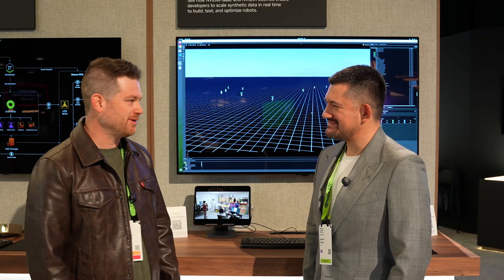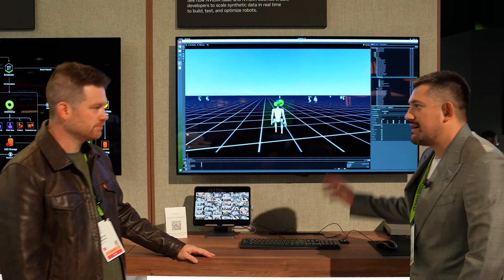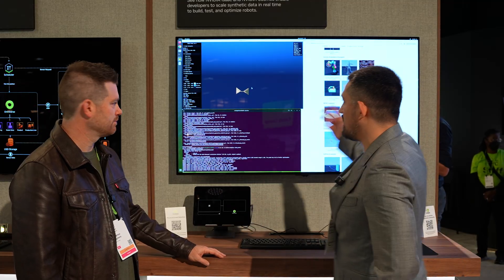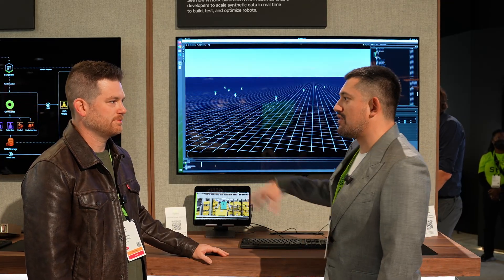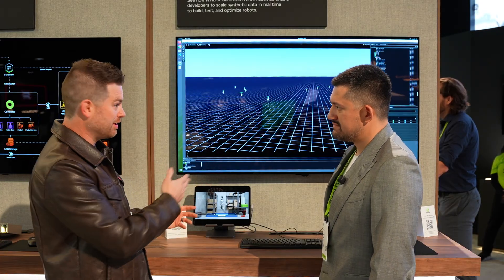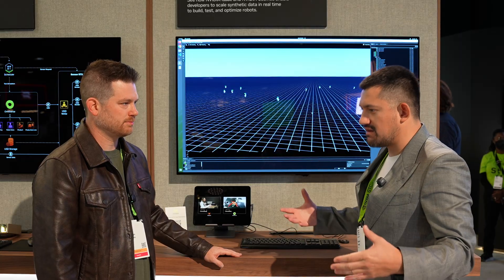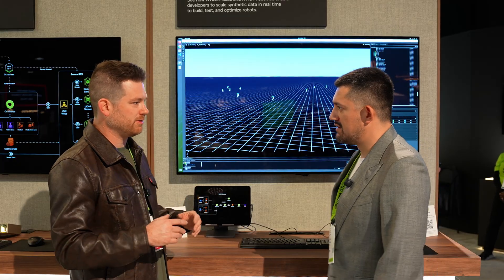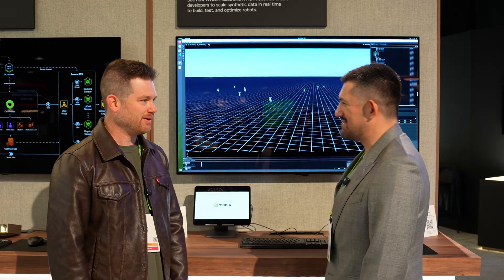Spencer Huang Explains How NVIDIA Is Reinventing Robot Simulation with Isaac Sim and Newton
In this conversation filmed live at NVIDIA GTC DC, I speak with Spencer Huang from NVIDIA about how the company is redefining robot simulation with its latest tools — Isaac Sim, Isaac Lab, and the new open-source Newton physics engine.

Spencer breaks down the challenges of simulating real-world physics, from soft-body deformables and dexterous grasping to cables, cloth, and terrain,  and how NVIDIA is bringing it all together under a unified GPU-accelerated framework.

We also dive into how Isaac Lab enables rapid robot learning, including training full locomotion policies in just 15 minutes, and how OpenUSD, Warp, and neural network world models are shaping the future of physical AI.

Whether you’re into robotics, simulation, AI training, or 3D physics, this conversation gives a behind-the-scenes look at how NVIDIA is bridging real-world physics with intelligent robot learning.

⏱️ Video Timeline:
00:00 – Introduction & The Challenge of Robotic Physics
02:15 – NVIDIA Newton and Isaac Lab: Unified Simulation
07:45 – The Future of Robotics: Neural World Models & OpenUSD

💡 Topics Covered
The evolution of Isaac Sim and Newton
Open-source physics and multi-solver interoperability
Isaac Lab for rapid robot policy training
The role of OpenUSD in robotics data representation
Neural world models and the future of robot learning